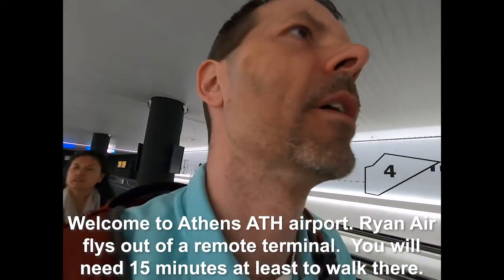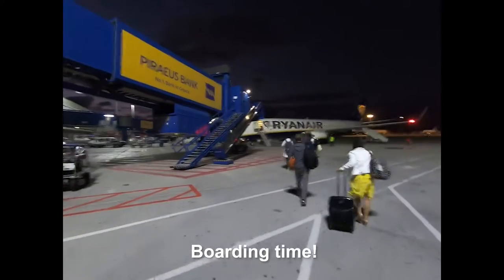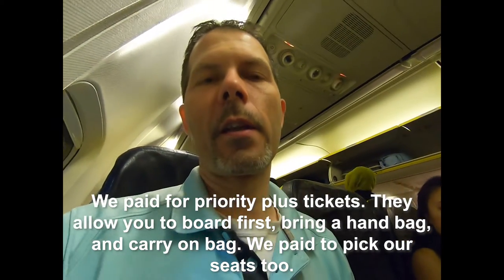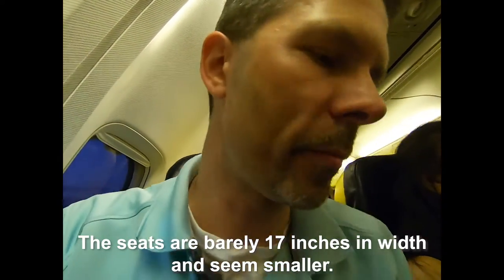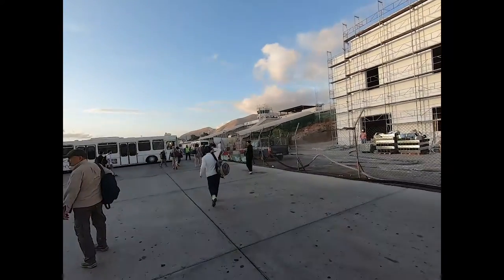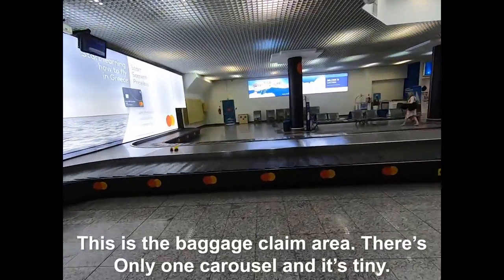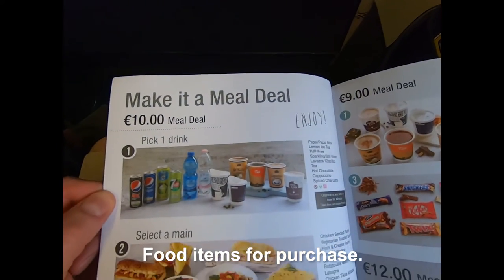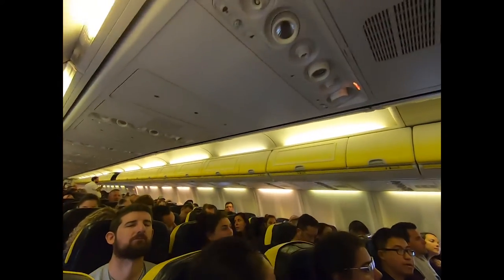RYANAIR Athens to Santorini and Back + Tips to avoid RYANAIR fees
Check out my flight on RYANAIR from Athens to Santorini and back.
I bought Priority Plus when purchasing our tickets online. This allows you to board first, and with Plus the following is included.
A 20kg check-in bag, Priority & 2 Cabin Bags and a reserved standard seat.
Even with all this our ticket costs still came to lower than taking Aegean air or Olympic.

On the way back from Santorini to Athens they did give me crap about our bag size and wanted to see if it fit into their metal measuring bin. I jammed it in wheels first and wedged the top in. it fit, just barely lol.

Have you checked out my other social media sites yet?